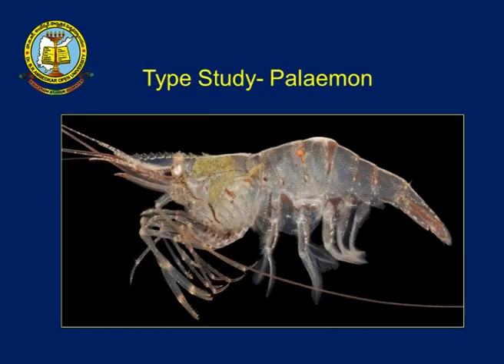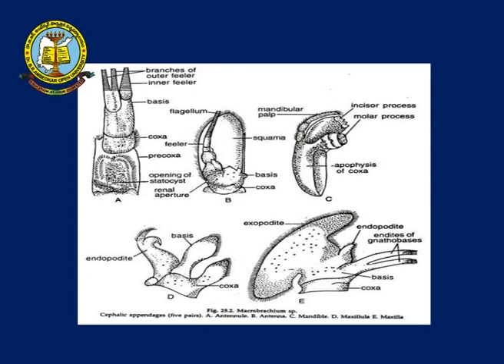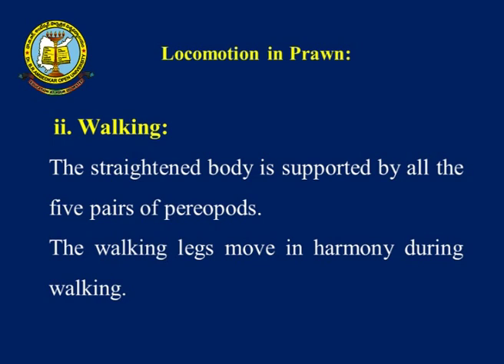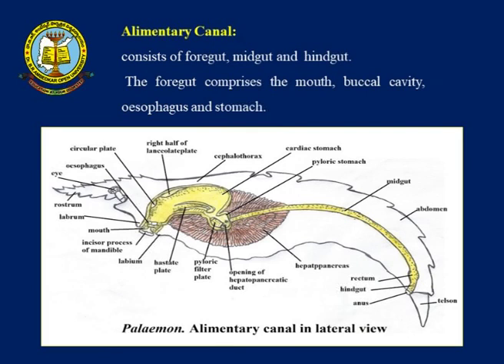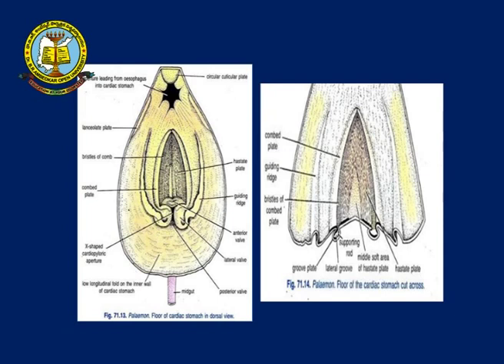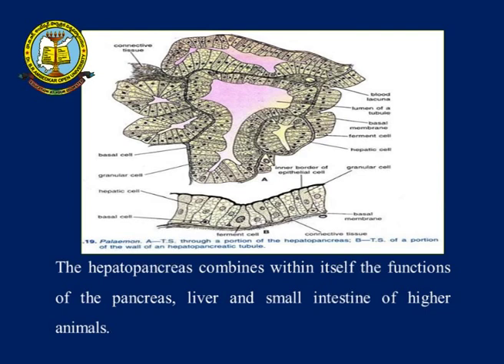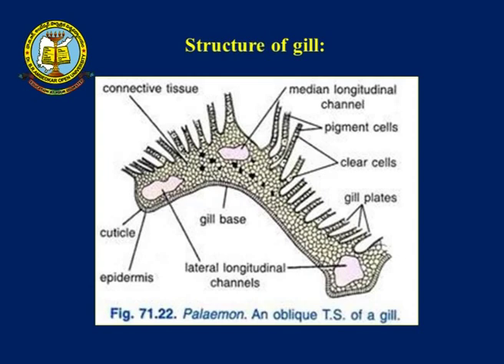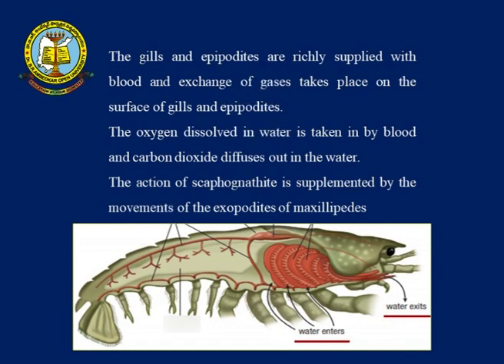BRAOU B.Sc. 1st Year 1st Semester Zoology : Type Study of Palaemon Part - 1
BRAOU B.Sc. 1st Year 1st Semester Zoology : Type Study of  Palaemon Part -  1  By Dr. A. Padmini, Counselor ,BRAOU